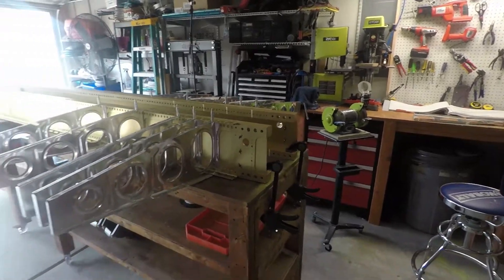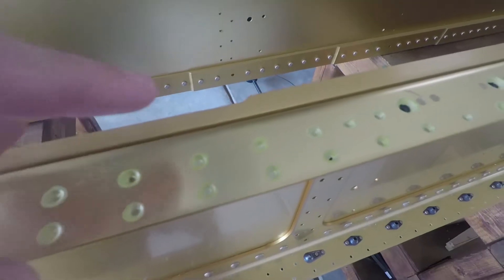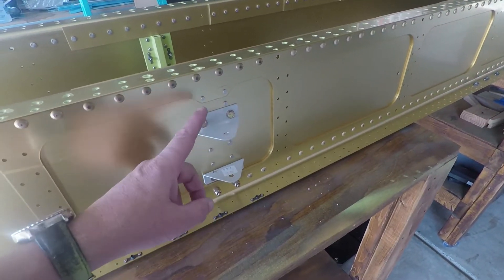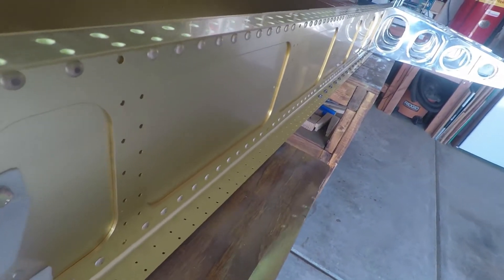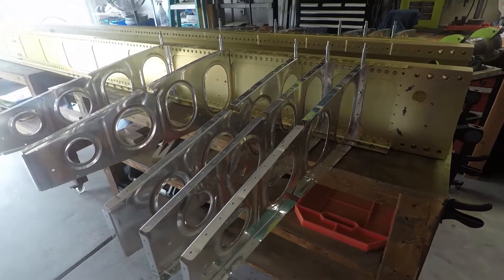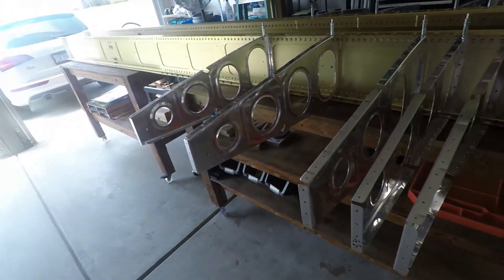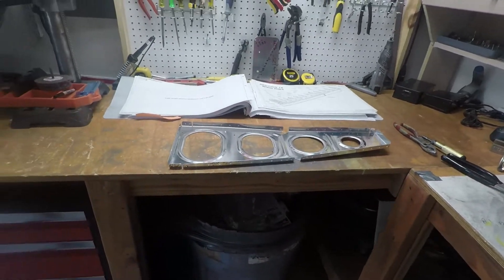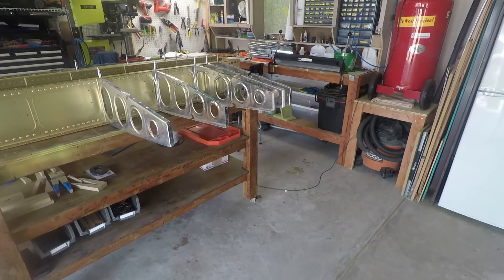RV-10 Update 02 Apr 2018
Wing ribs are starting to take shape! Watch till the end, the lovely Jacquie makes a brief appearance helping...or something like that!